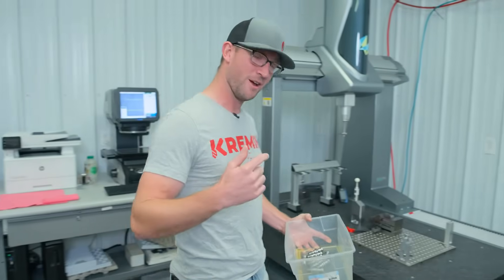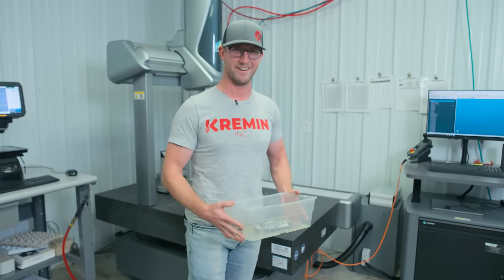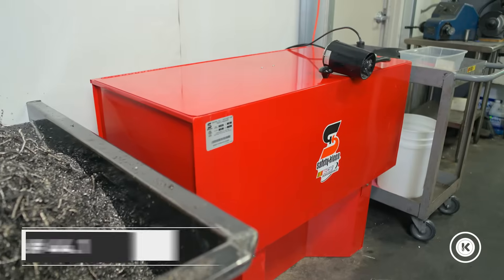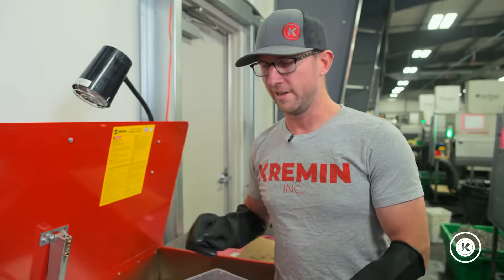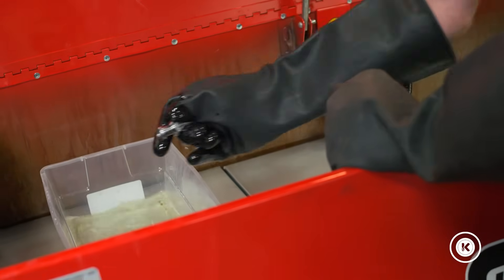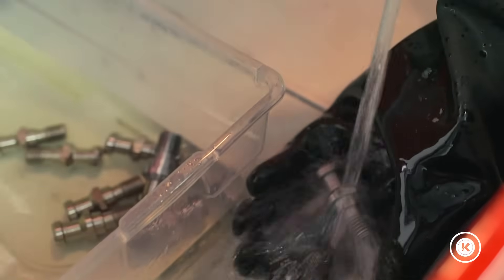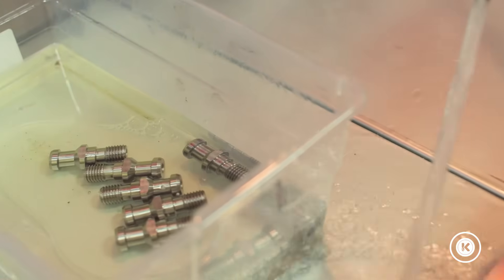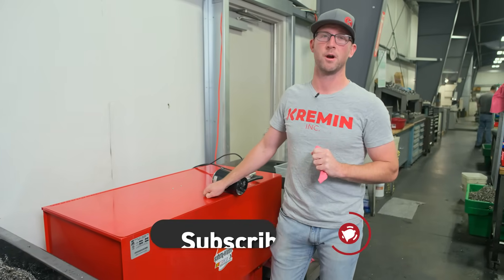Safety Kleen Solvent Washer Demo - Kremin Inc.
If you're in the business of manufacturing parts, then you know that the only way to accurately measure parts is to make sure they're clean. At Kremin, we wash parts with our solvent washer produced by Safety Kleen. See it in action now!

Kremin Inc. is always adding new CNC tech reviews to our YouTube channel each month, in addition to tech tips, insider secrets, and more. Need a specific question answered? We can help!